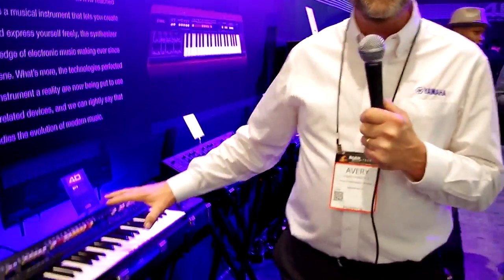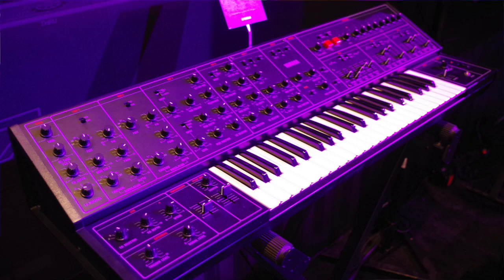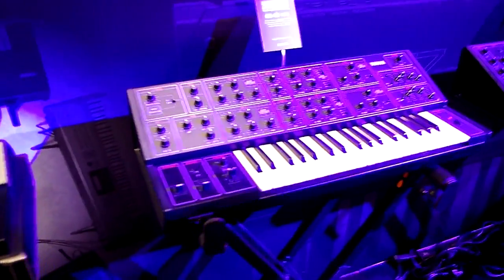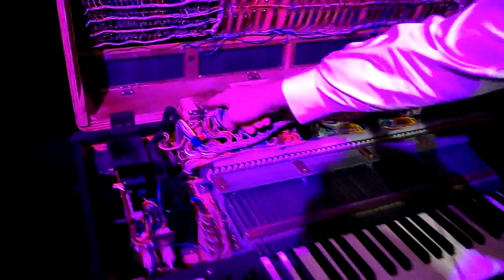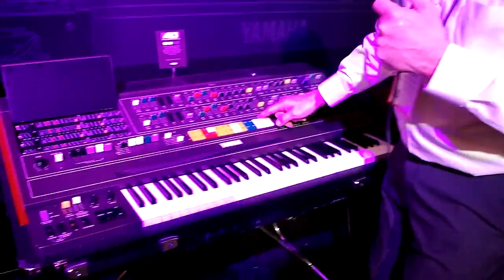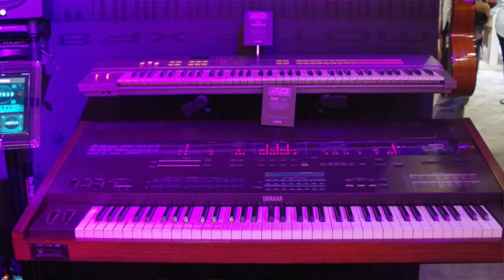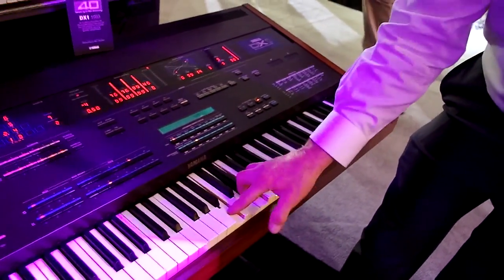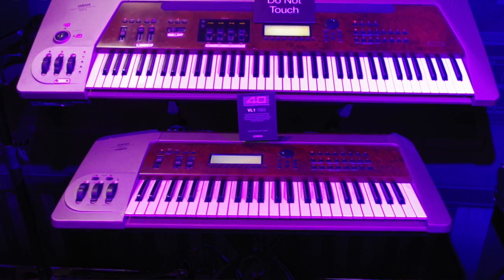40 Years of Yamaha Synth History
At the 2015 NAMM Show, Yamaha was celebrating 40 years of making synthesizers.

In this video, Yamaha synth guru Avery Burdette gives a tour of some of Yamaha's classic synths.

Note: The lighting for this exhibit featured a lot of colored lighting, which was, unfortunately, very difficult to get clear video under.